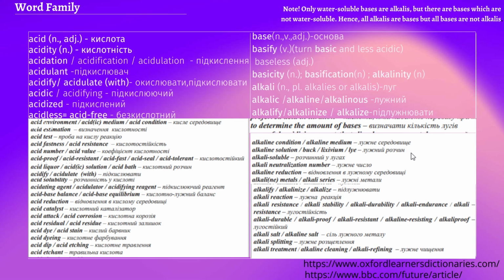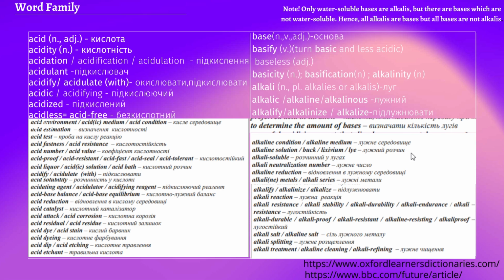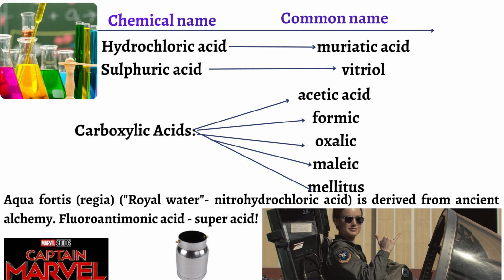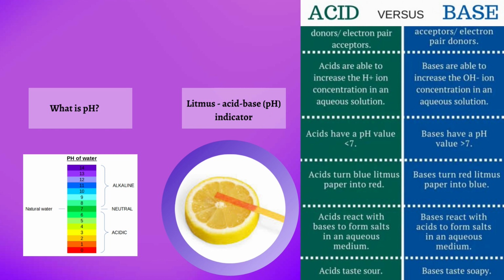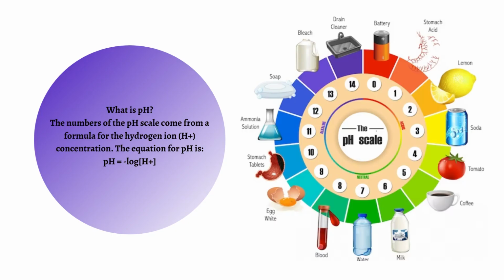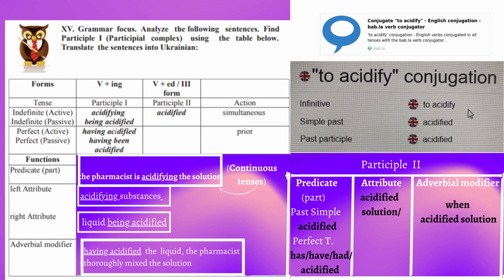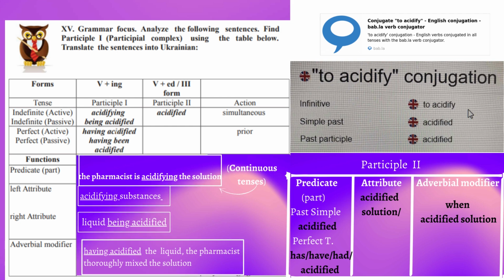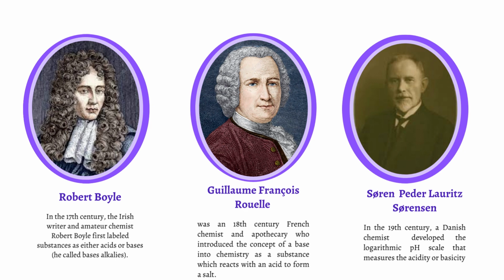Acids, bases and salts